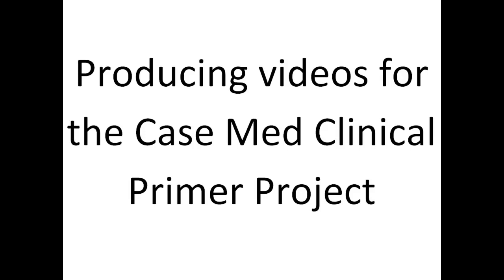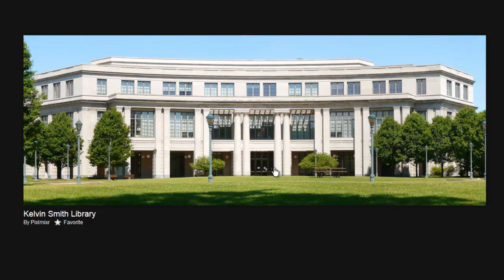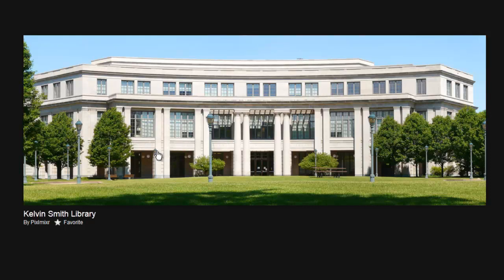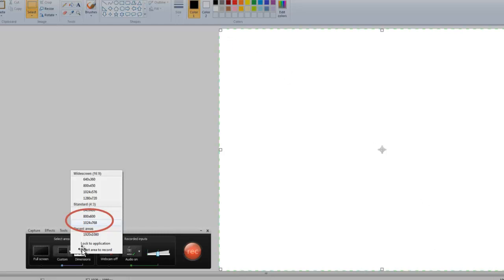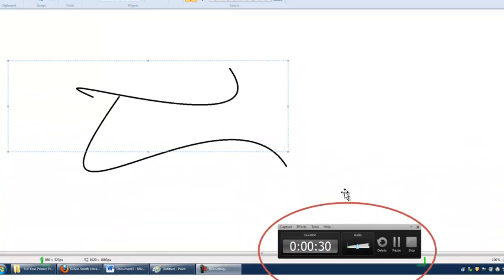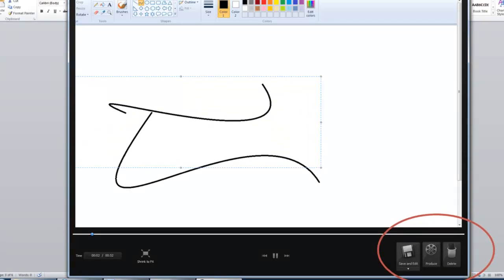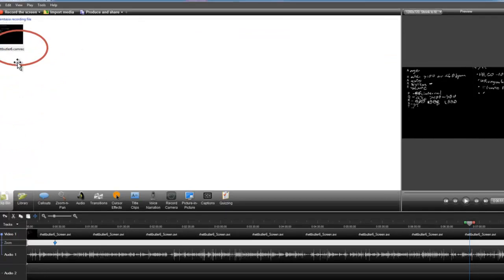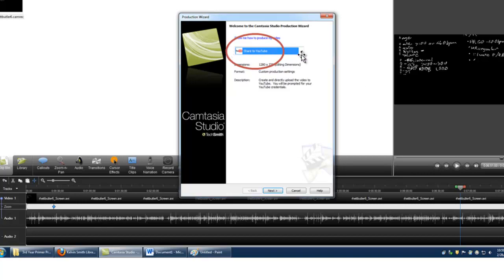How to Record Videos for the Case Med Clinical Primer Project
Anita Sadhu (Class of 2013) describes how to record videos for the Case Med Clinical Primer Project using Camtasia at the Kelvin Smith Library's Freedman Center